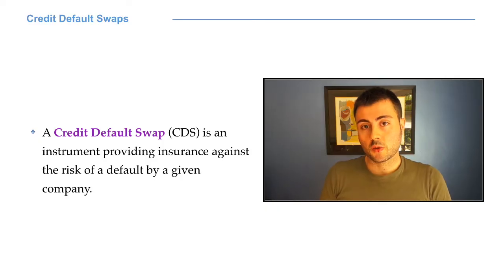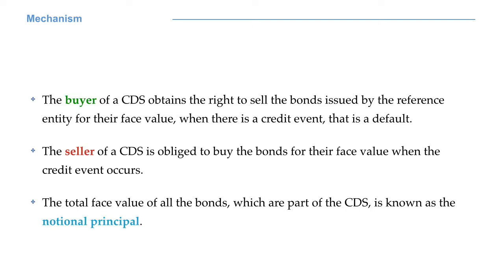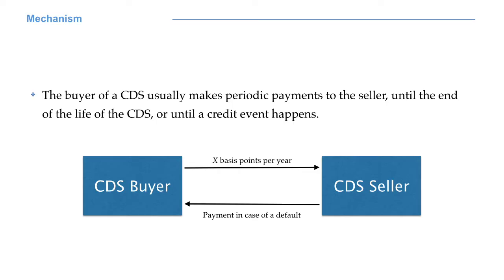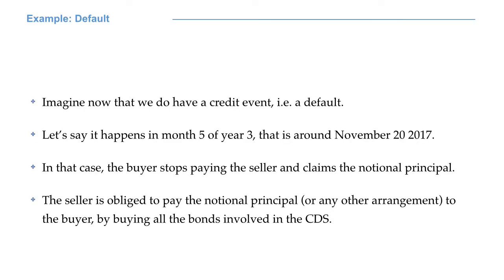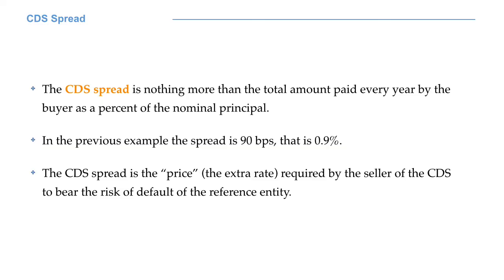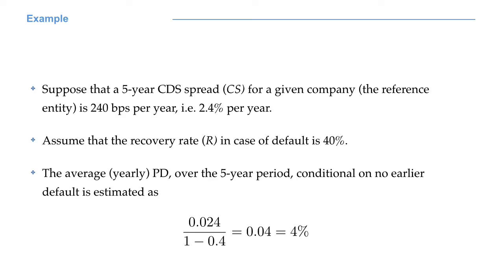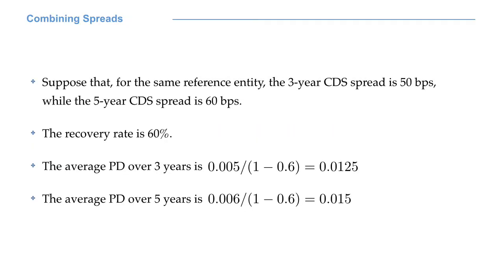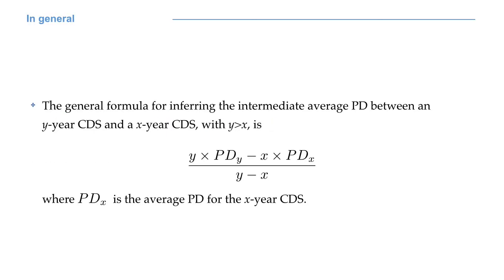TW3421x - Week 7 - Credit Default Swaps